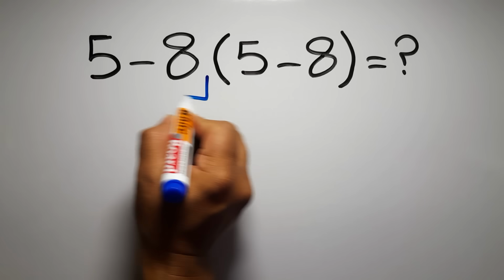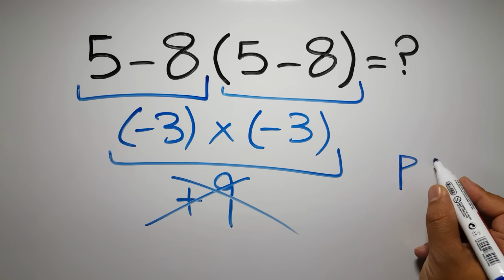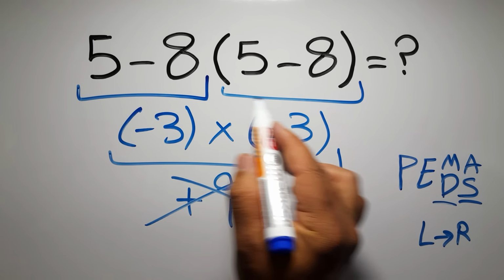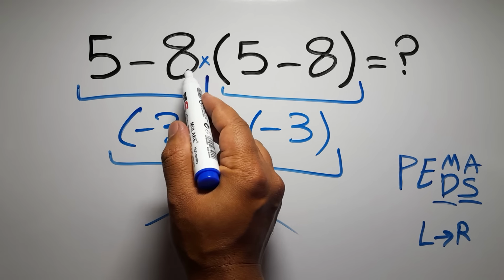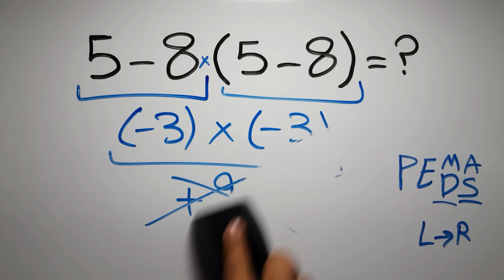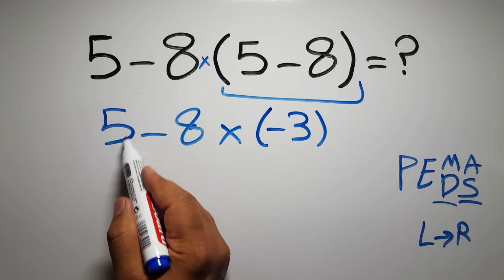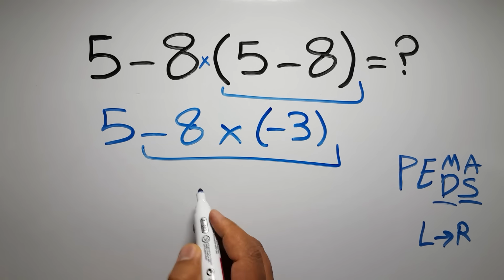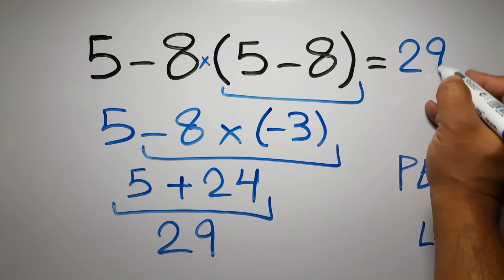Is Your Math Brain Ready for This Challenge?